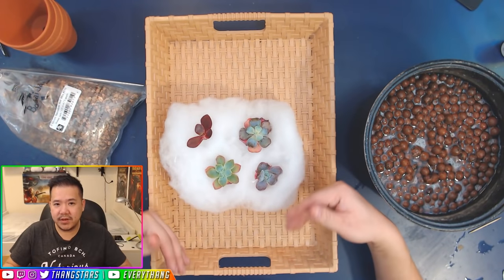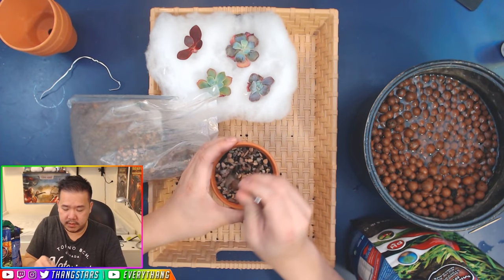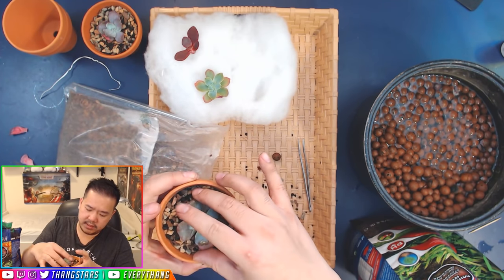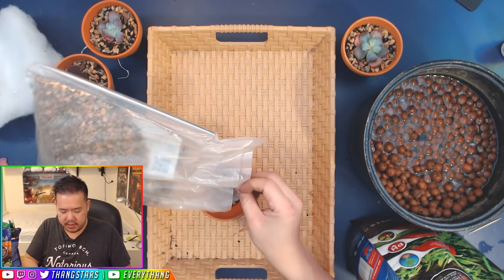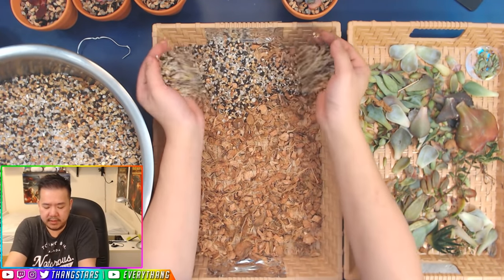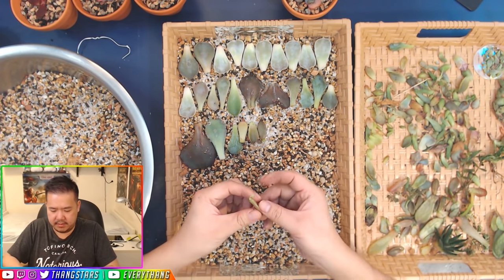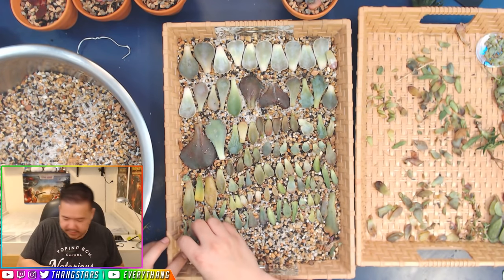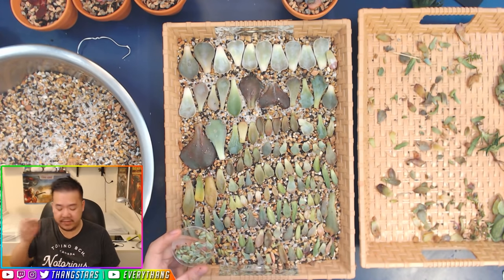Let's Plant Succulents #7